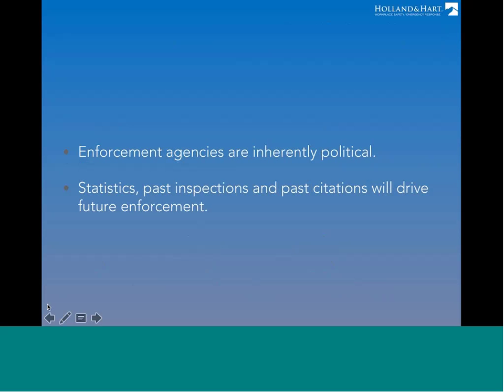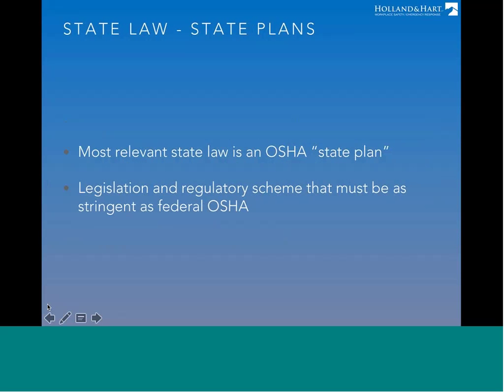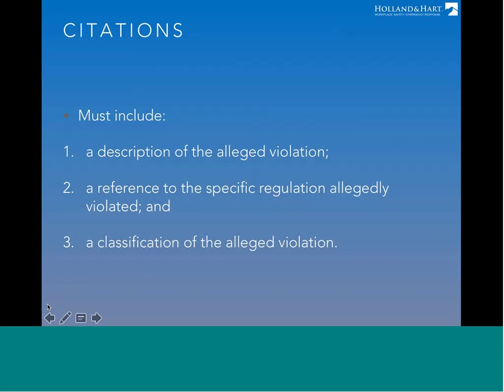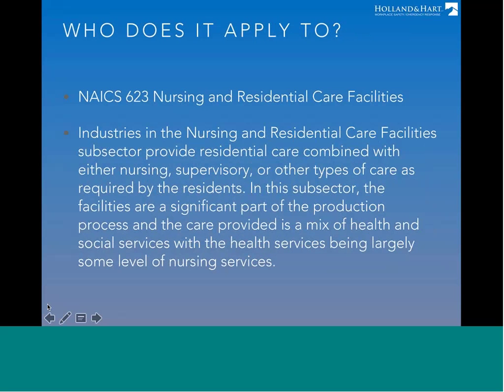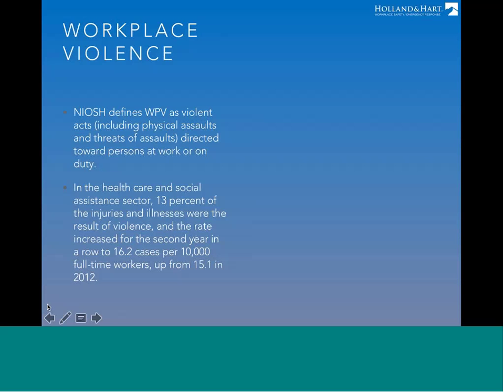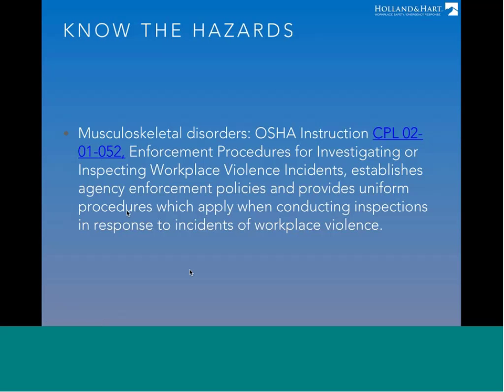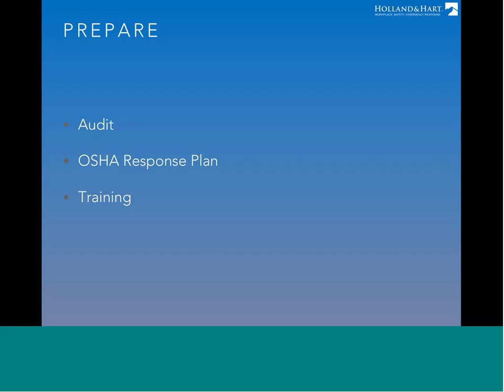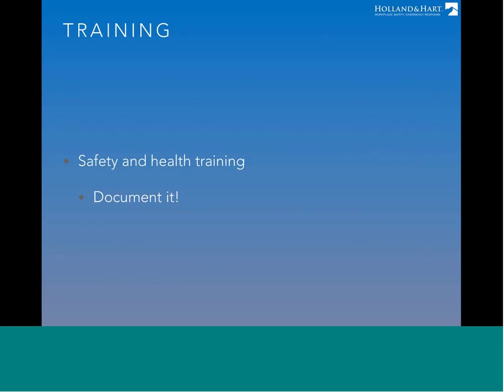OSHA Issues for Healthcare Providers